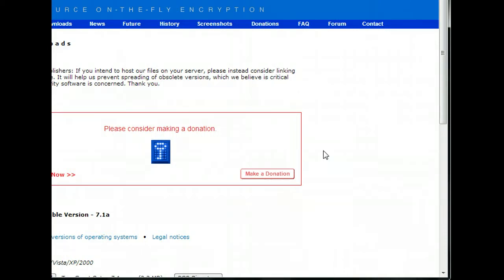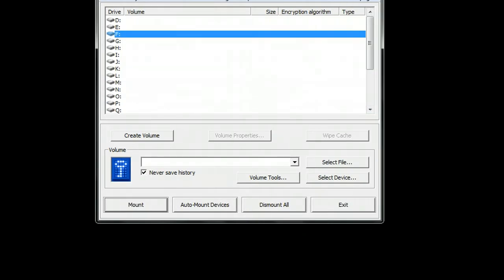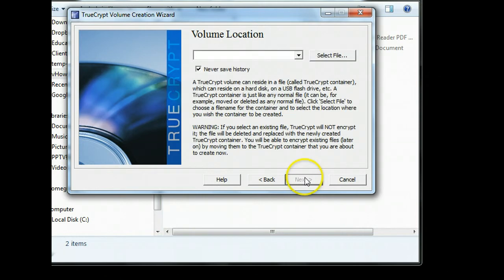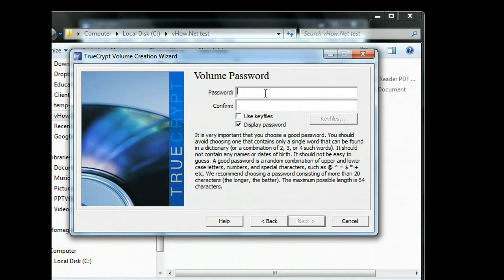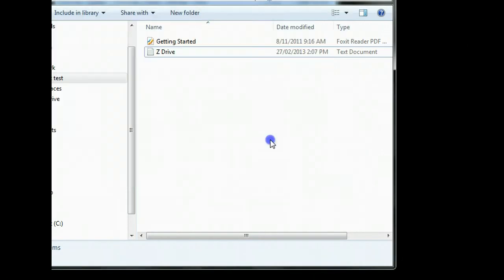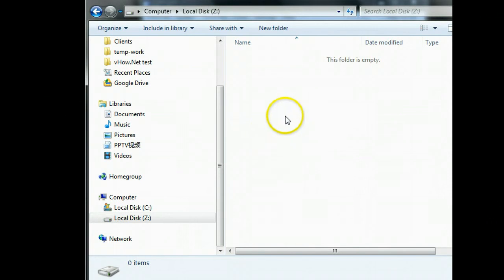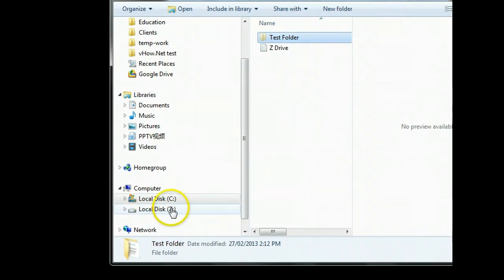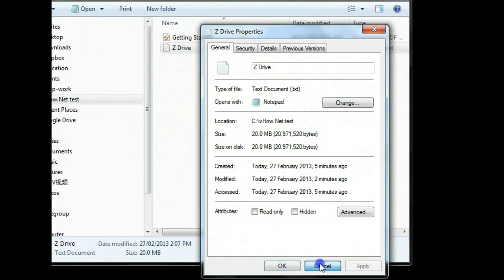Have a Password Protected Folders Using Truecrypt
Visit vHow.net for more technical video tutorials!